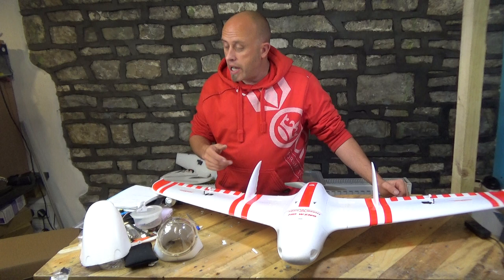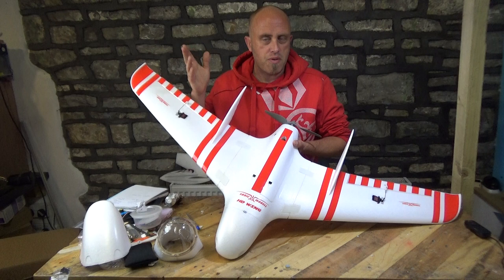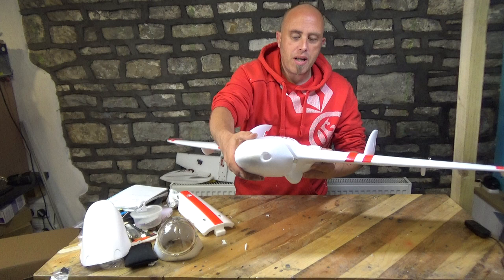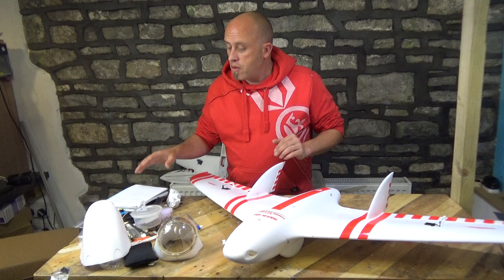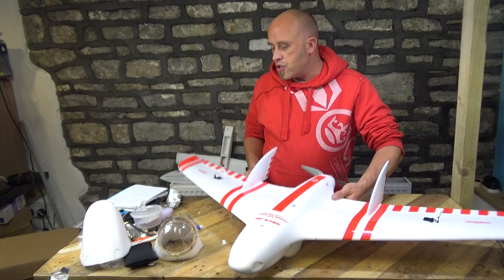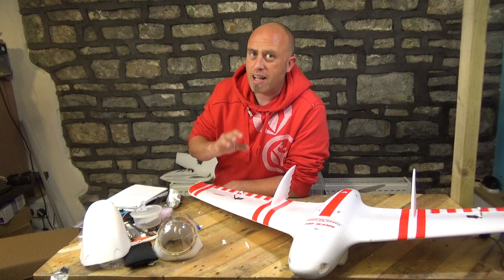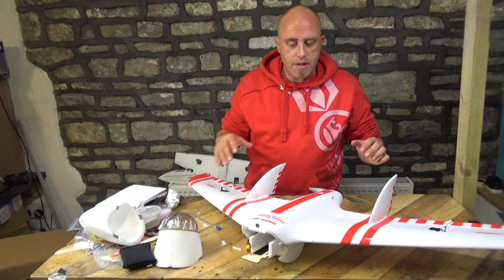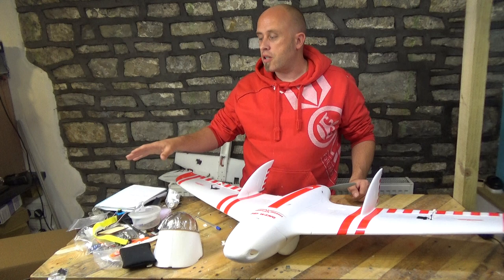🛠️ Build Overview: Sonicmodell HD FPV Flying Wing Build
Howdy, this is the an overview to the build of the SonicModell HD Wing I bought Such a simple build, it whipped together in no-time and we'll take a look at the setup I have planned. FULL details below, Press SHOW MORE to see them Matt

IMPORTANT
Before we go any further, I feel it's important to stress that this model was bought out of my OWN money, for my own abuses This was NOT a "Freebie for Review".

Sonicmodell HD Wing 1213mm Wingspan EPO FPV Flying Wing RC Airplane KIT
I always go for the kit versions of models wherever possible as I like to put my own parts into them.

At the time of this video going live, I've already built the HD wing and it took two of us less than 20 minutes to get everything glued together, screwed and the servos in.

It's also worth mentioning that I really like that they have included 3 nose cones. one to replace the one you will break when landing in a hedge/bush/tree or all of the above and the plastic dome too.

Other Parts Mentioned
- UHU Por Glue

Description:
This is the product description of the SonicModell HD from BG

This 1213mm / 47" wingspan HD flying wing is designed for stable flight and multitask FPV flying

The special designed high efficiency airfoil and envelope offers great elevating force during flying, it’s spacious rooms inside fuselage are perfect for more FPV gear and large battery to ensure long flying time.

We offer foam nose and plastic dome(interchangeable) for multiple FPV camera mount, the separate hatches in two wings are for Vtx and GPS mounting with great cooling effect, the landing sled in bottom of fuselage and wings will protect you air frame from scratch.

Features:
- Middle size FPV Flying Wing for middle range FPV flying
- 1213mm wing span compact size offers the best portability and flexibility
- Very large equipment bay for FPV gear and big battery
- Pre-molded 9g or 5g servos location for rudders if you plan on using them
- Pre-cut 3 equipment hatch with cover in fuselage and wings for cameras / Vtx / GPS
- Molded hand grip for hand launch
- With foam landing sled for landing
- With foam cone nose for normal flying, hardened coating plastic dome nose for FPV flying
- Multiple camera mount option, compatible for FPV and HD camera in the market
- CG: Marked under wings from factory (Slightly forward for maiden flight)
- Unassembled kit easy for DIY purpose

Specification:
- Brand Name: Sonicmodell
- Item Name: HD Wing
- Wingspan: 1213mm / 47"
- Length: 536mm(21.10")
- Wing Size: 23.5dm²
- Flying Weight: 700g
- Wing Load: 30g/dm²
- Weight: 1300g
- Package Size: 650*200*250mm

Matt